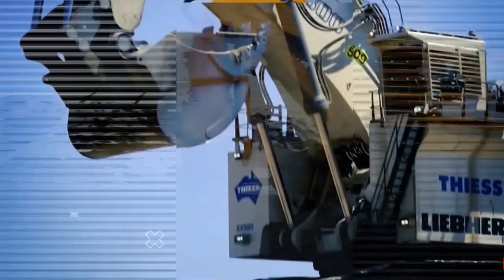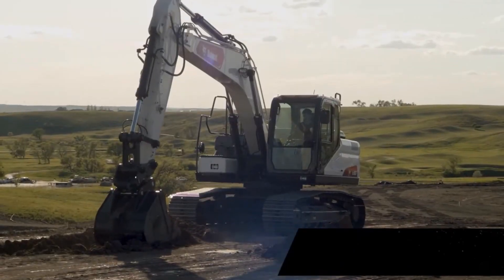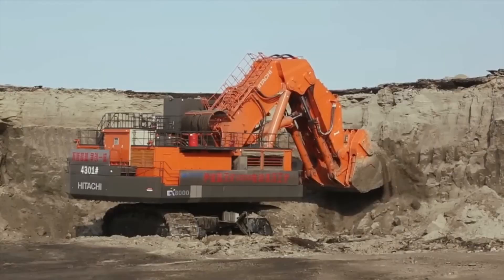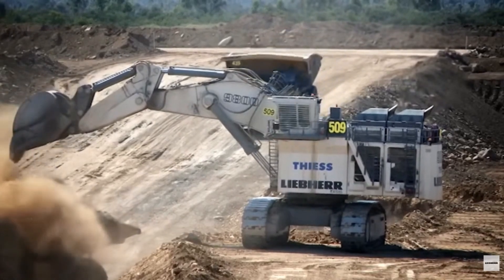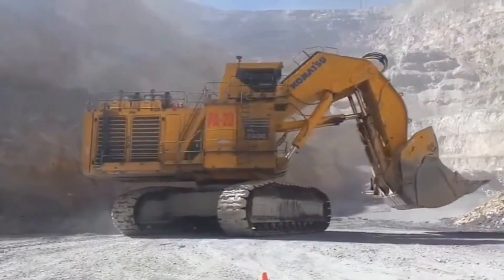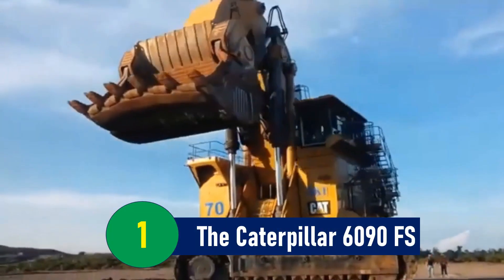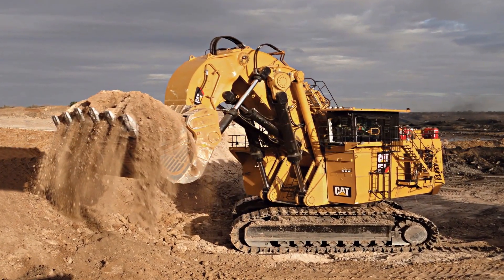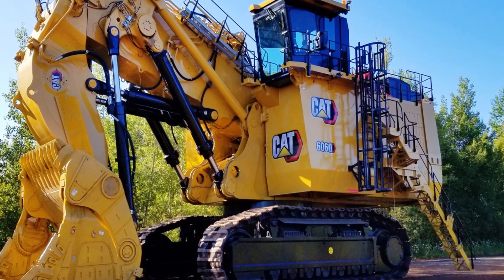Top 5 Largest Excavators: The Earth-Moving Giants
Top 5 Largest Excavators: Prepare to be amazed as we delve into the world of colossal machines that reshape landscapes. These top 5 biggest excavators are engineering marvels, pushing the boundaries of size and power. From the towering bucket-wheel excavators to the mighty hydraulic excavators, these giants dominate mining and construction sites worldwide. Discover the sheer scale and incredible capabilities of these earth-moving behemoths, and witness the raw power that drives them.

00:00 Top 5 Largest Excavators on Earth
00:36  Bobcat RH400
01:56  Hitachi EX8000.
03:18 The Liebherr R9800
04:29 The Komatsu PC8000 R6
05:52 The Caterpillar 6090 FS